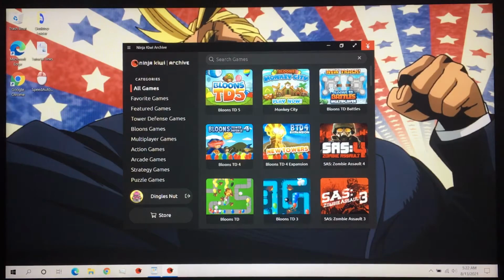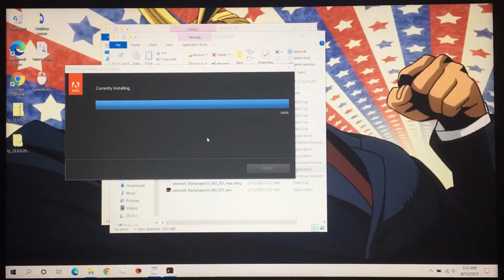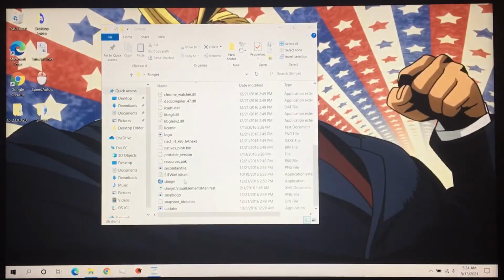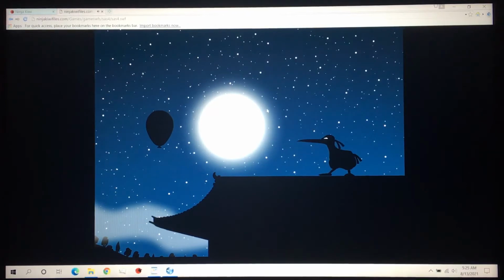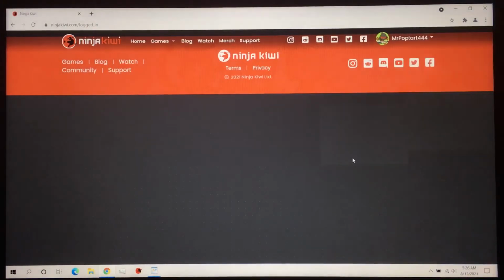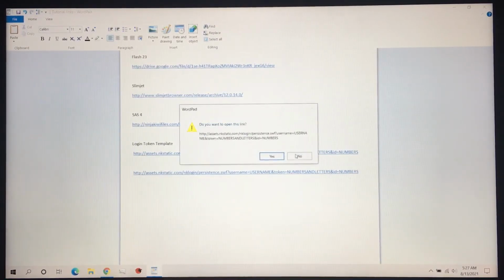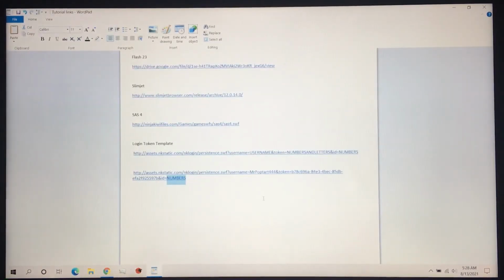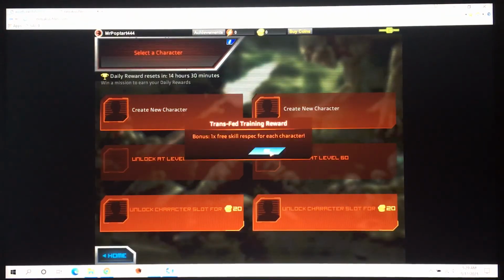How to play SAS 4 on browser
Flash 23